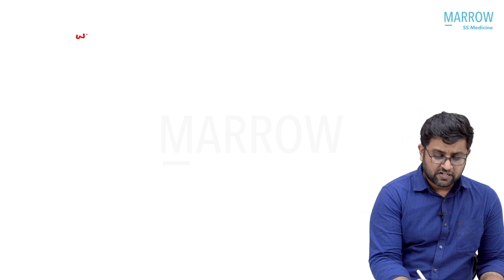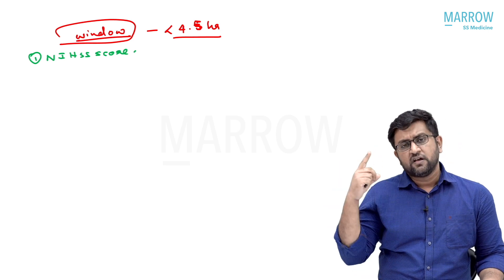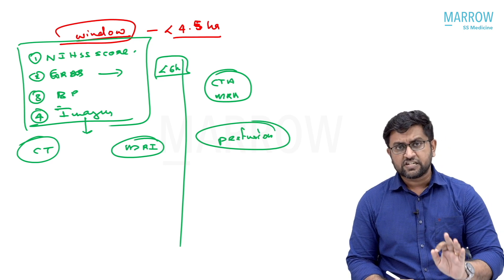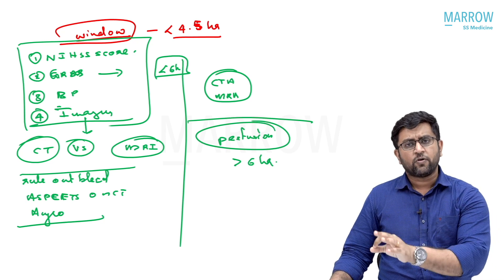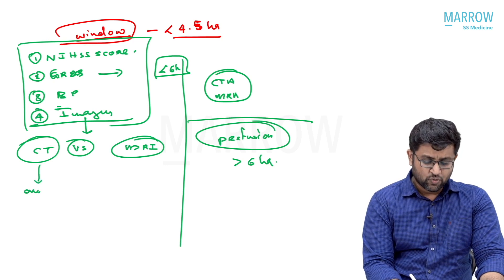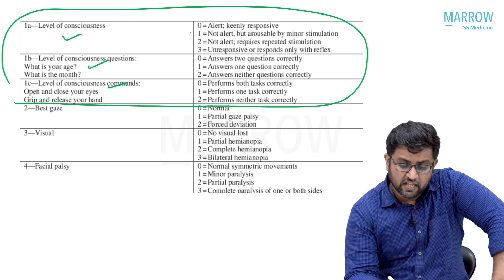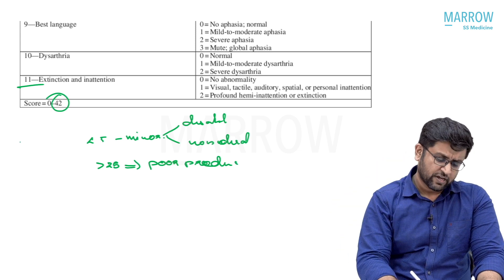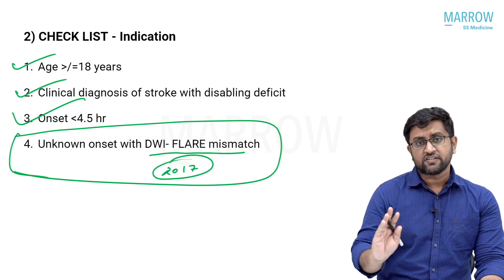High Yield Topic - NEET SS - Stroke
HYT series - a comprehensive video series focussing on high-yield topics for NEET SS 2023 is now live on the Marrow NEET SS Medicine Course. This is specially made for those preparing for the upcoming NEET SS exam. Watch the complete topics on the Marrow app. You can also download a list of High-Yield Topics for NEET SS Medicine